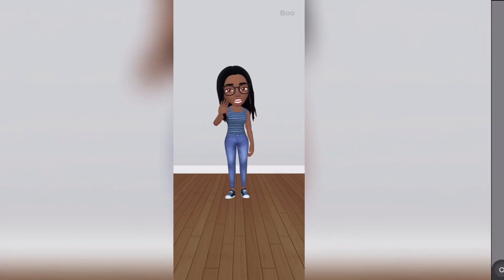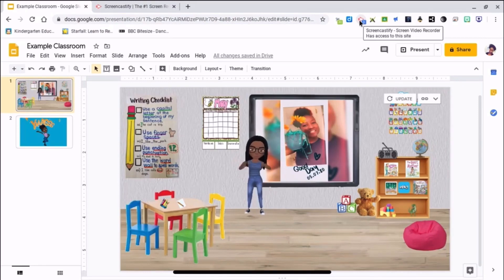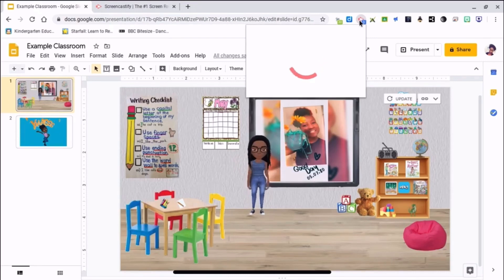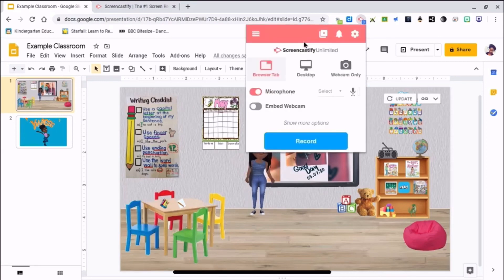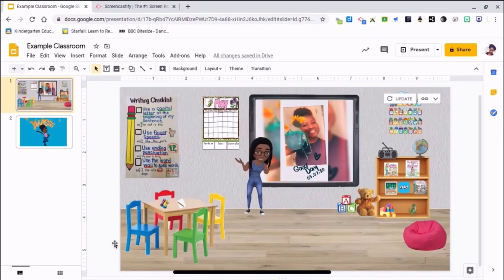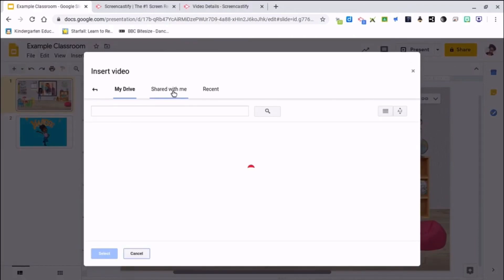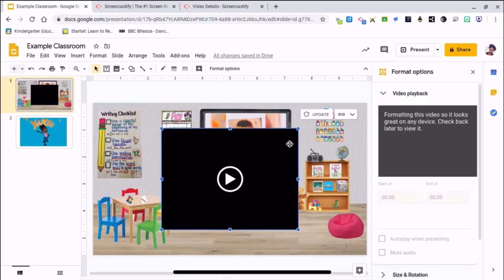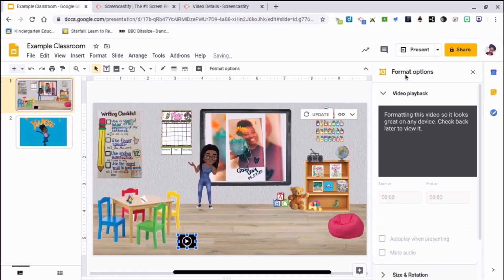Adding Audio to Your Bitmoji Classroom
This will show one of the ways to add audio to Google Slides.